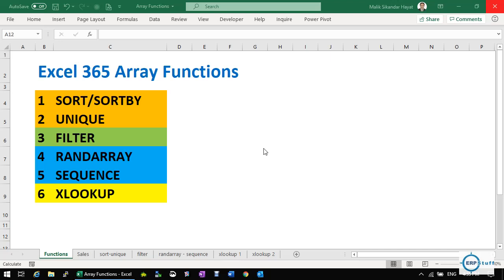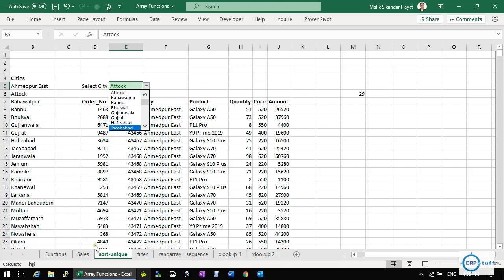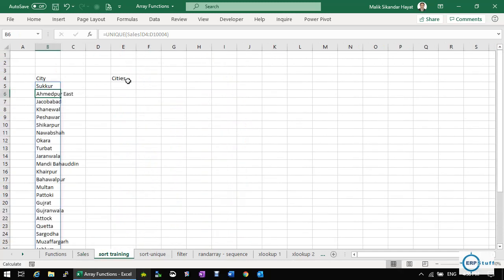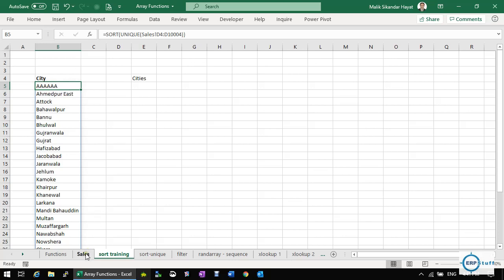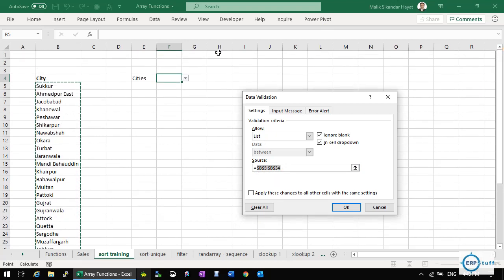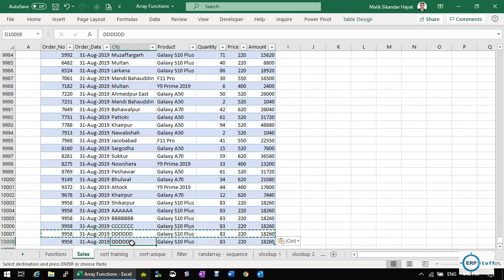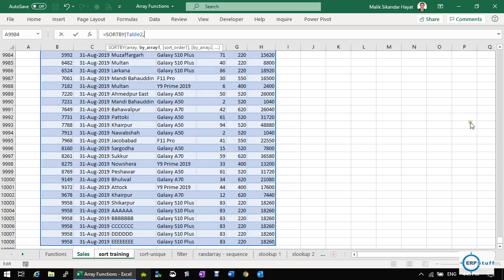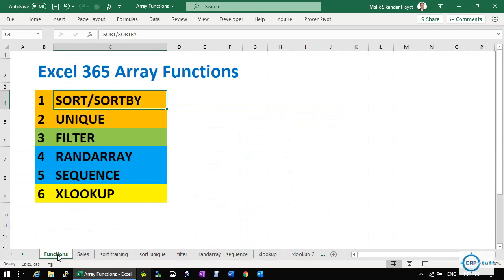MS Excel Array Functions SORT, SORTBY &amp; Unique 1of4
MS Excel array functions,

1 SORT/SORTBY
2 UNIQUE
3 FILTER
4 RANDARRAY
5 SEQUENCE
6 XLOOKUP